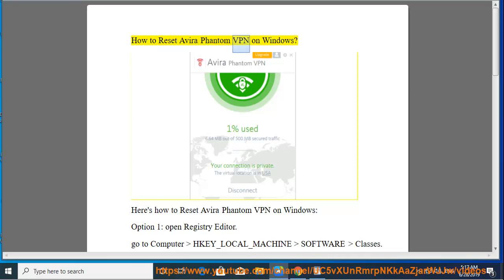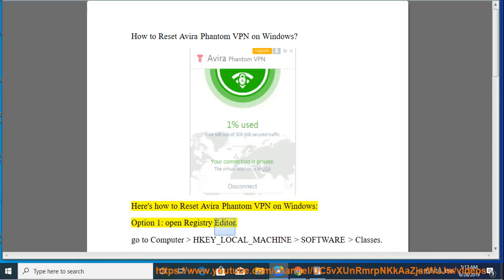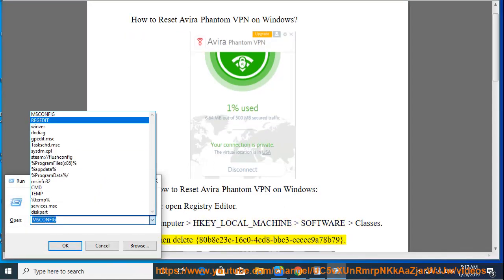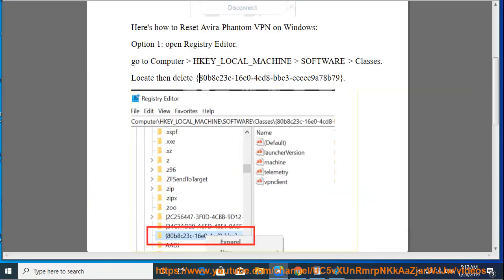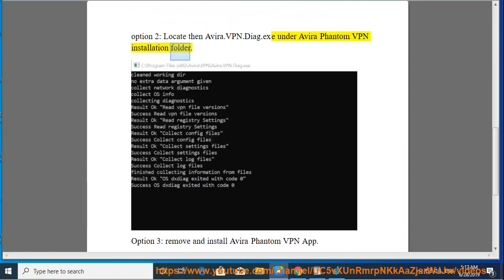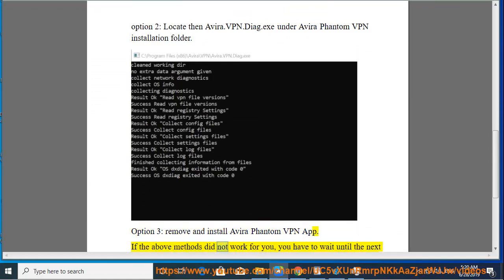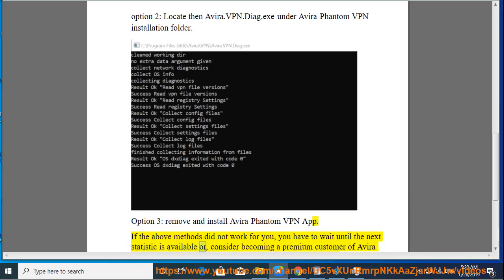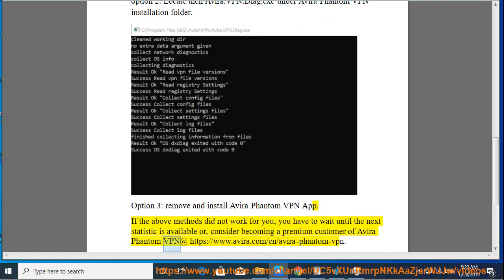Reset Avira Phantom VPN Data on Windows 10 PC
Here's how to Reset Avira Phantom VPN Data in your Windows 10 system. Note that you better completely shut down Avira Phantom VPN first. To fully set up Avira Phantom VPN, hit Learn more?

Get a Turkish IP address in 2019
Get a French IP Address in 2019
Best iPhone VPNs in UK for 2019